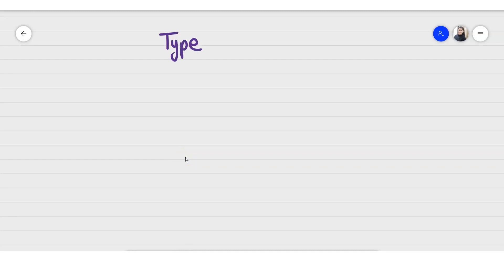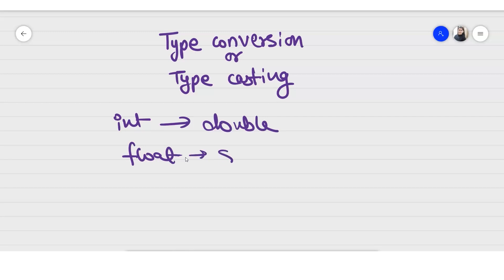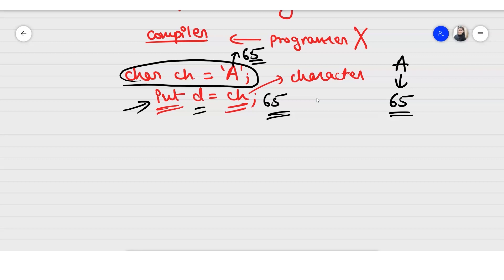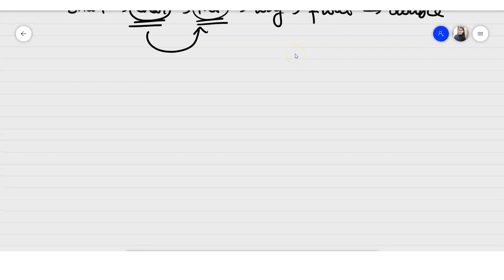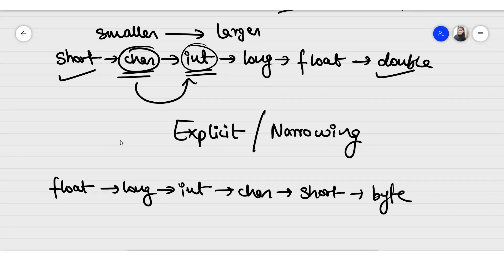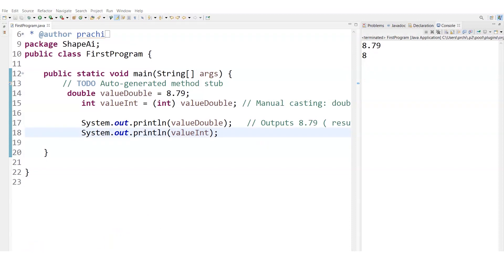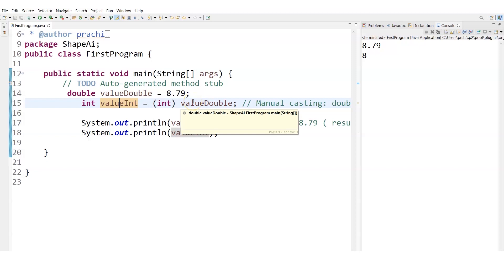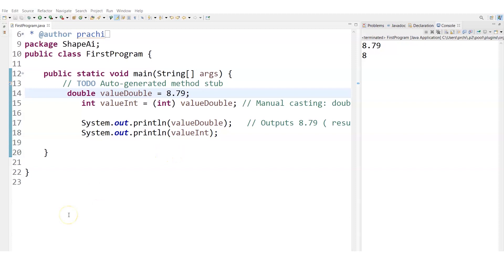Type Casting OR Type Conversion | Basics of JAVA | JAVA Core Concepts